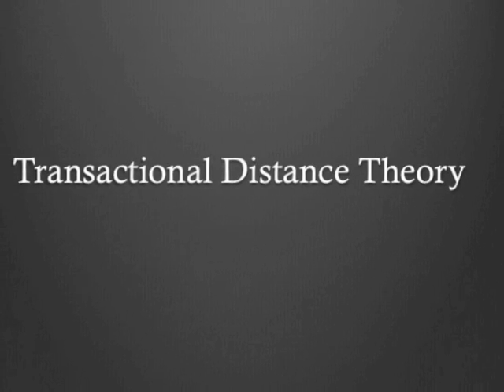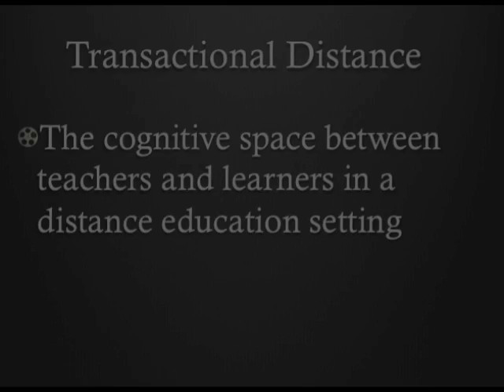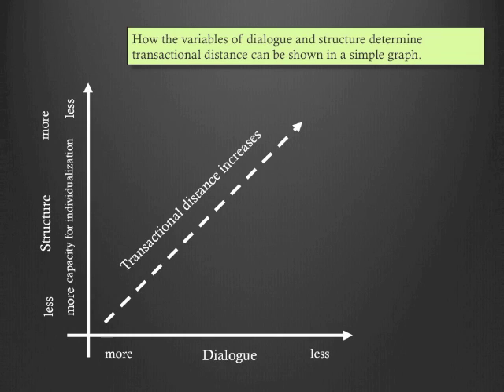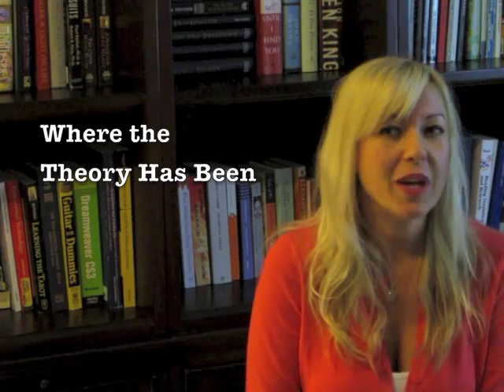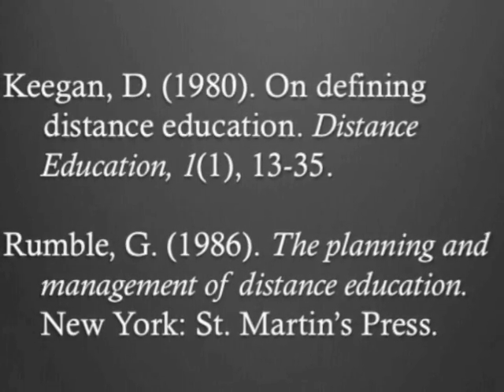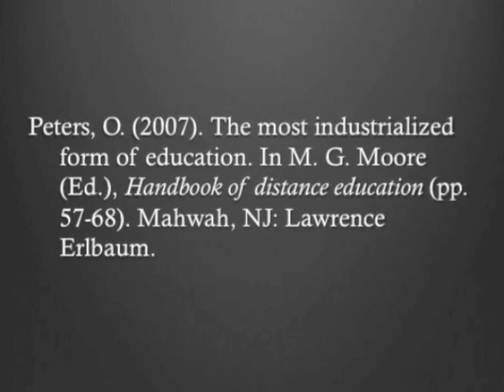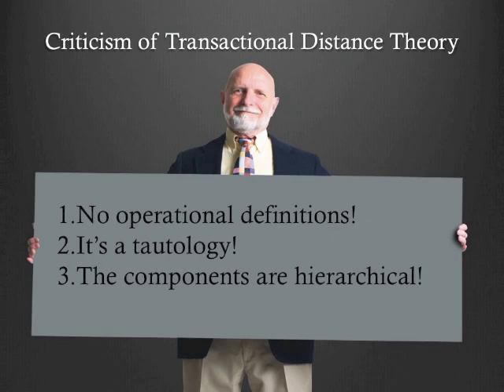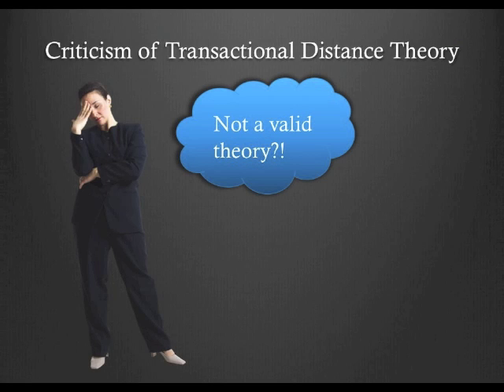ITDE Applications - Transactional Distance Theory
This video was produced by a doctoral student in Instructional Technology and Distance Education as part of a series dealing with basic ideas in the field.